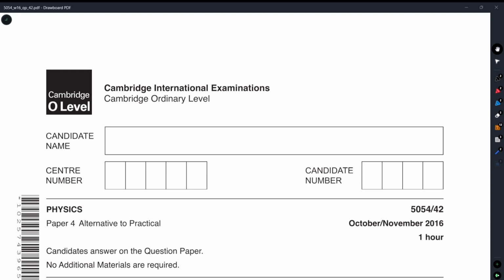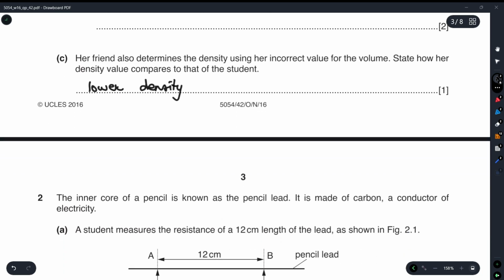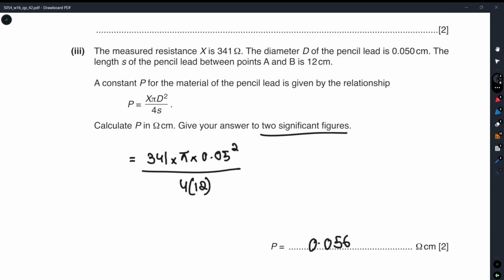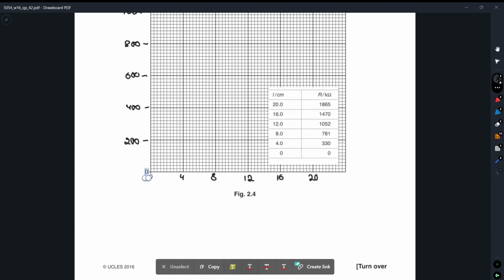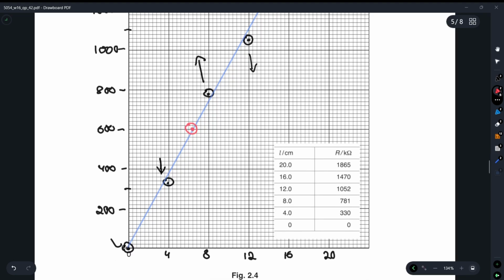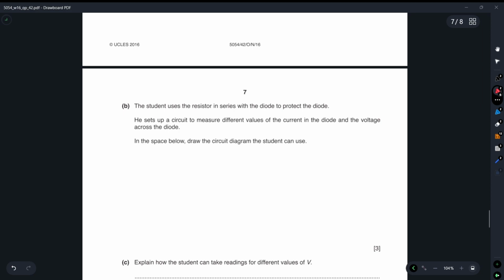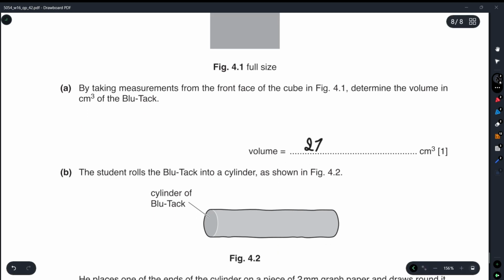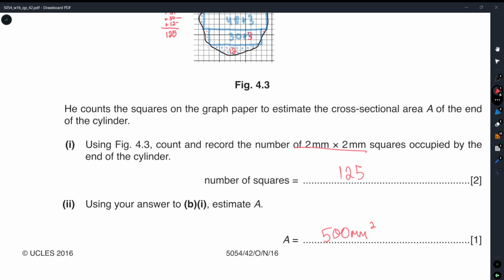ATP Oct/Nov 2016 V42